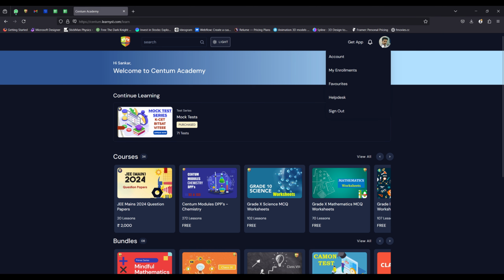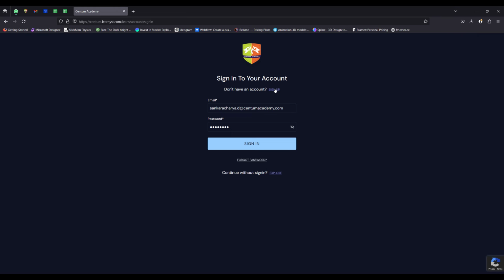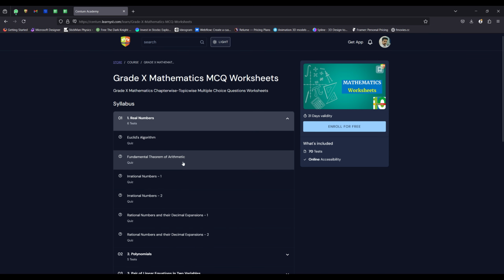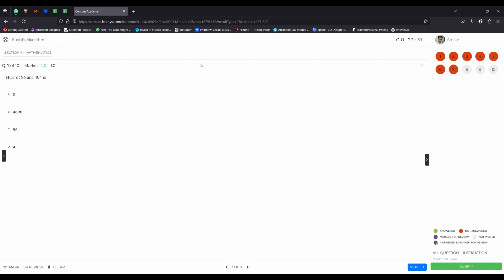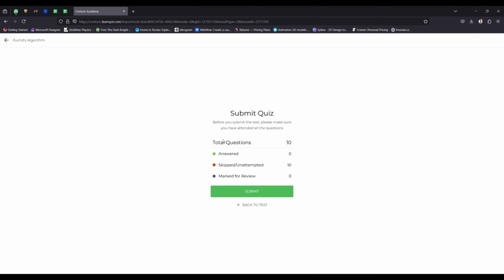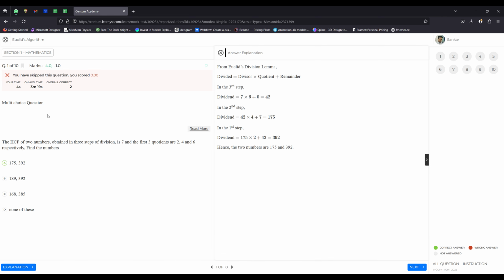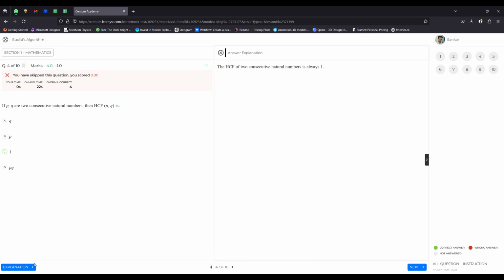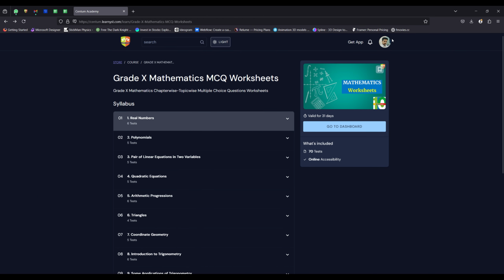LEARNYST TUTORIAL : TRAINING VIDEO 2